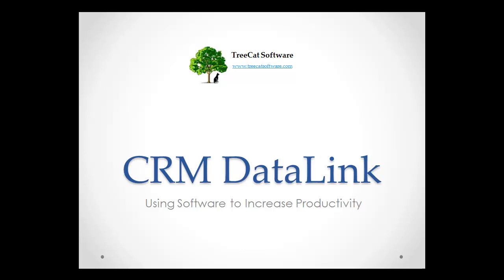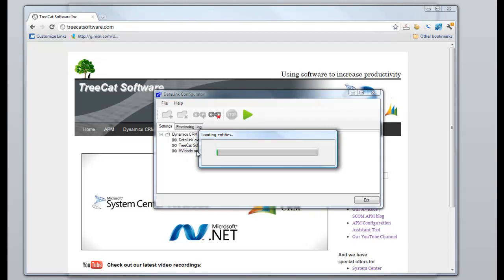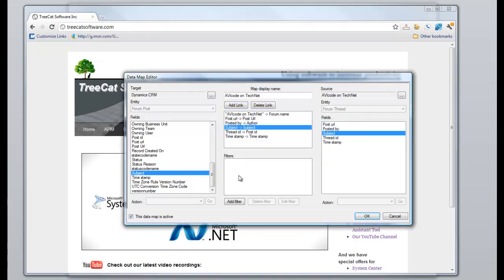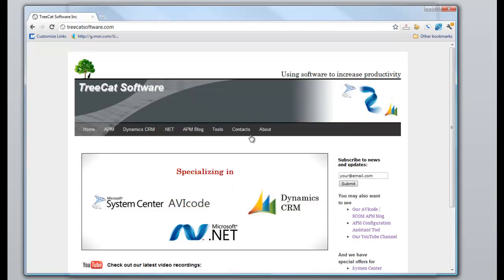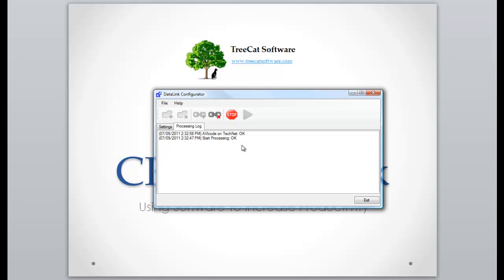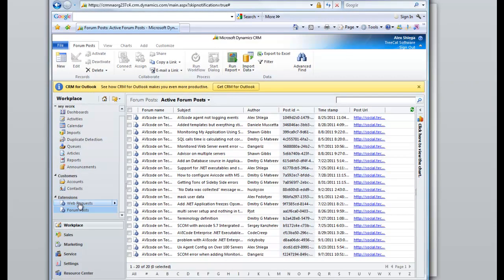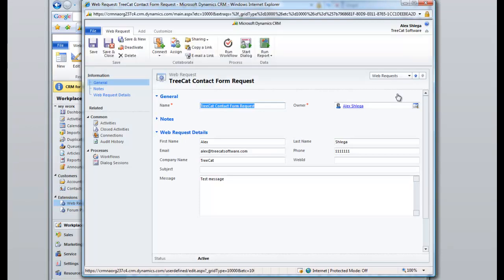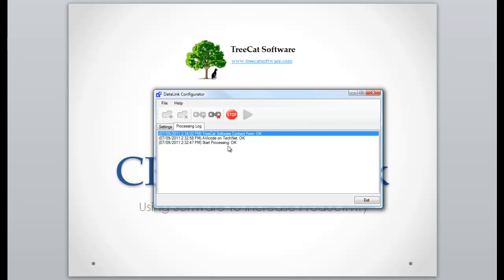Data Connect demo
See how you can use Data Connect to deliver web forms submissions, web forum posts and twitter tweets right to your Dynamics CRM